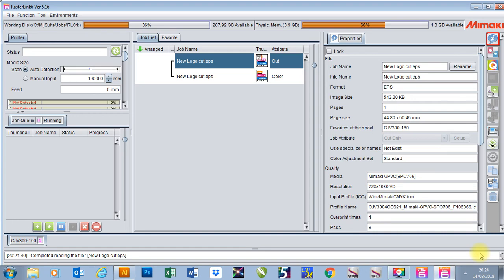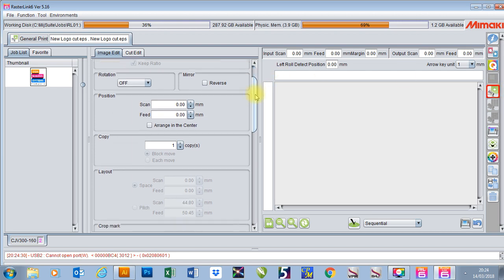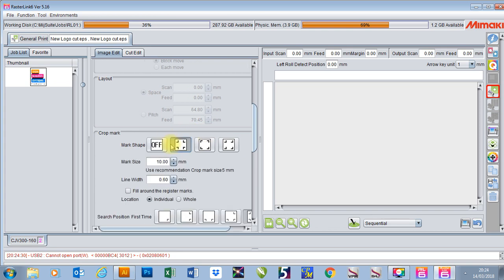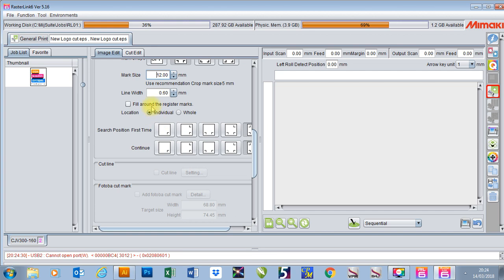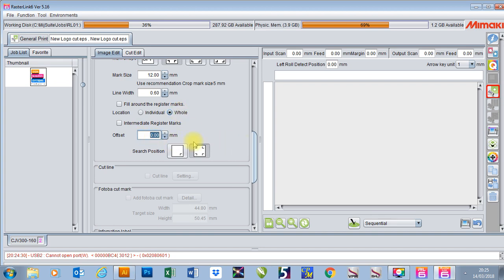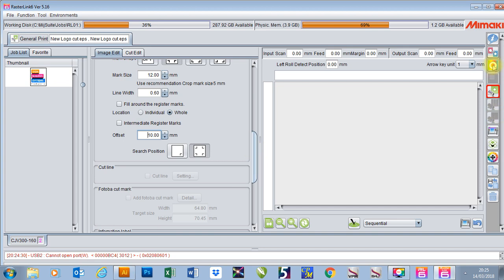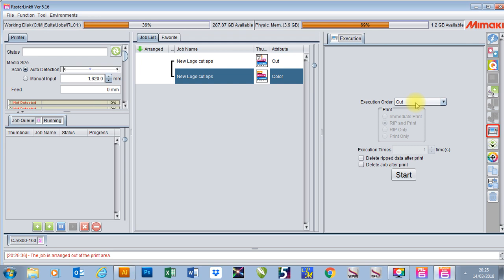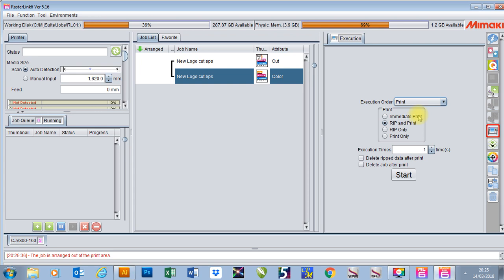How to set up registration marks in Mimaki Rasterlink 6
This video shows How to set up registration marks in Mimaki Rasterlink 6